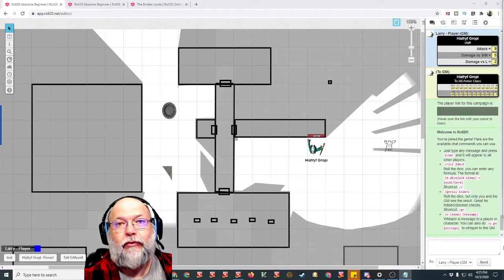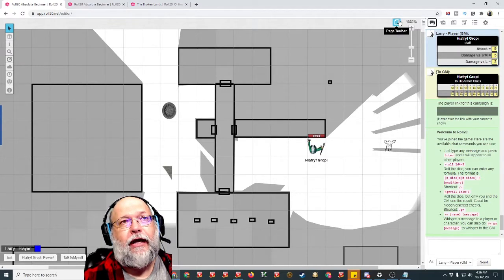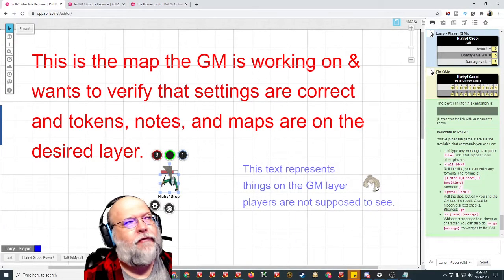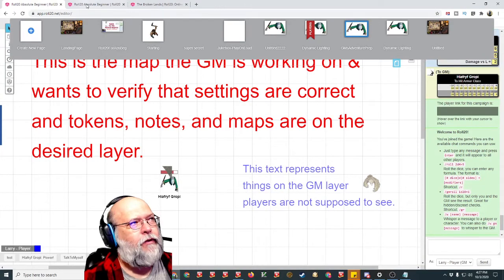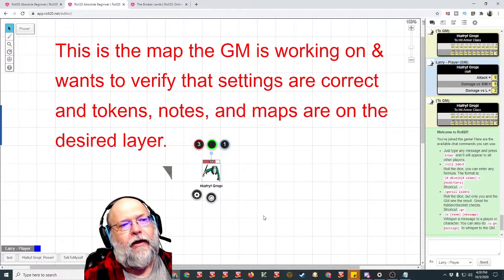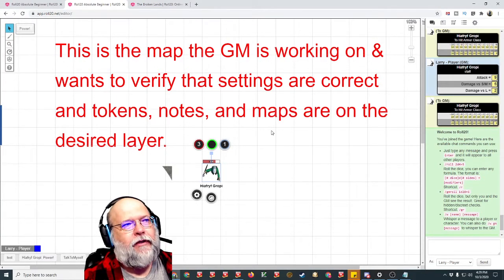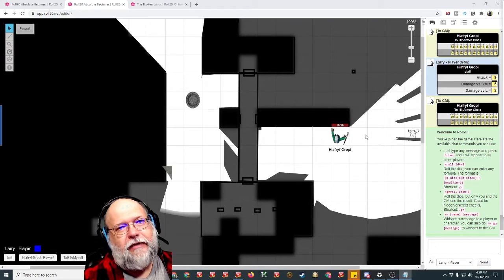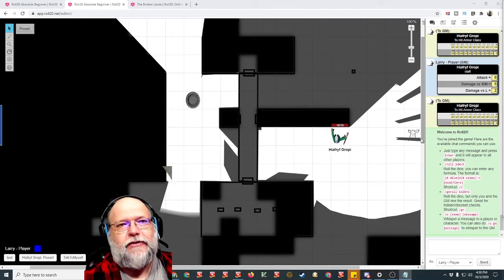Roll20 For The Absolute Beginner No. 19 - GM View A Map As A Player Without Other Players Seeing It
If you'd like to learn some more advanced topics, check out Cody Lewis' Roll20 Master Series on Taking20

I contribute to:
Multiverse - Analog gaming in a digital world.